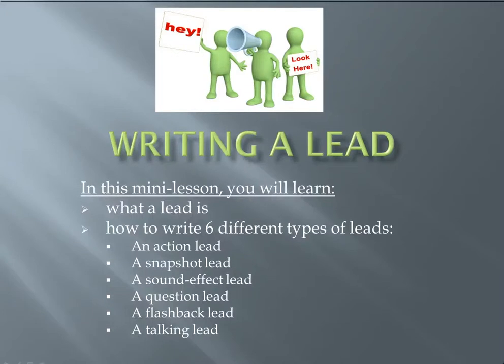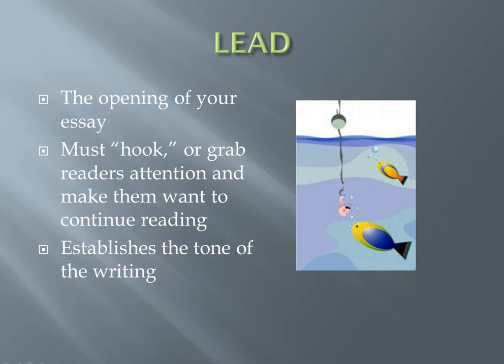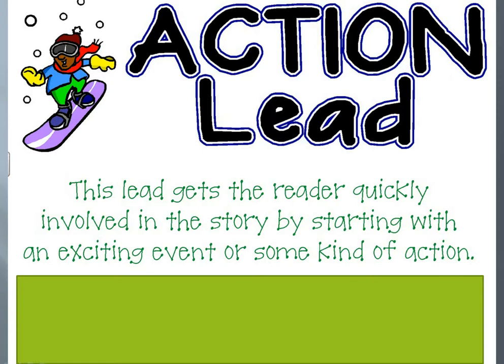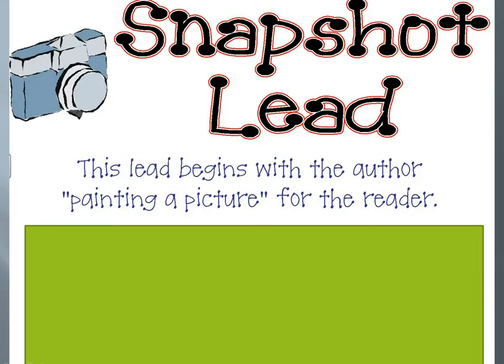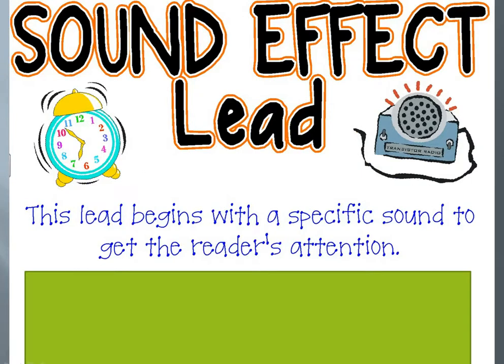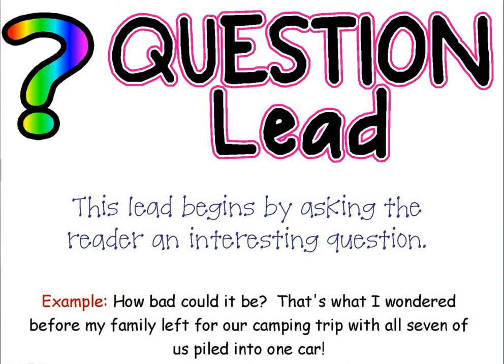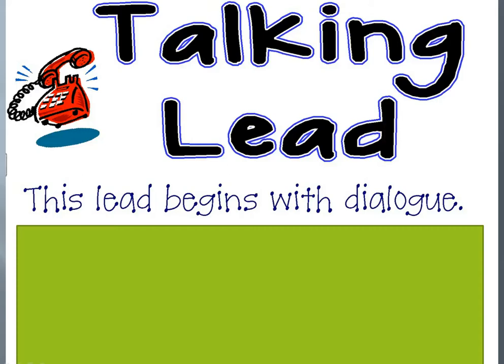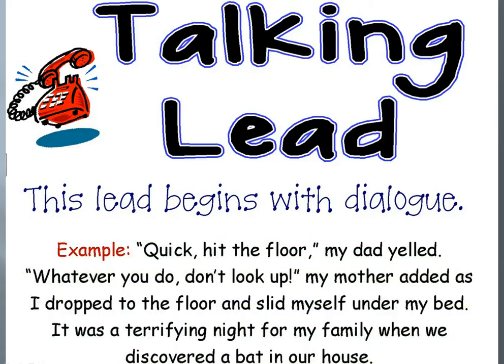Writing a Lead Part 1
Don't know how to begin your essay?  Start here.